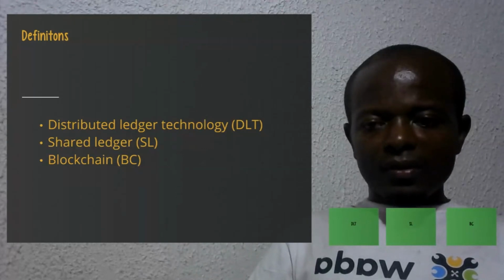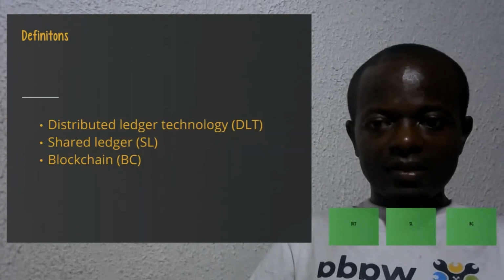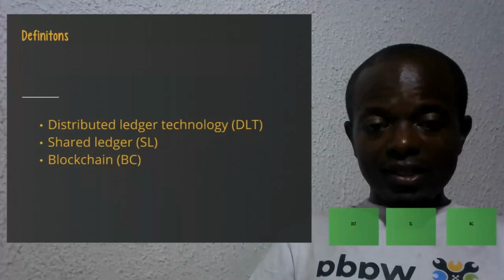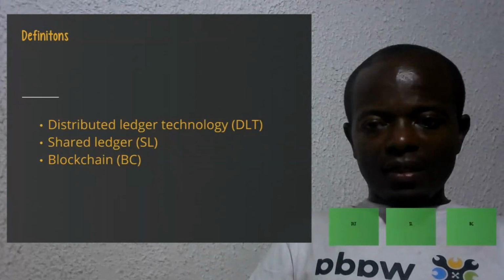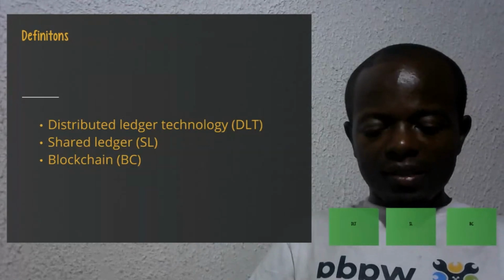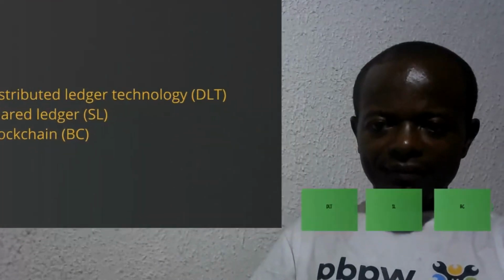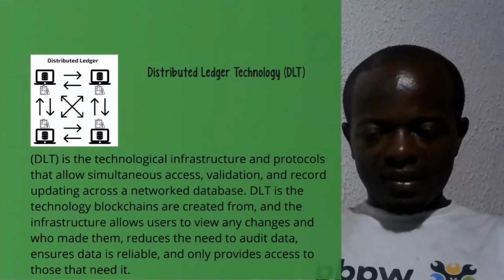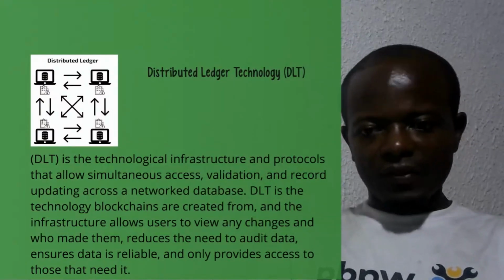007 distributed ledger technologies: definition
In depth definition of distributed ledger technologies definition